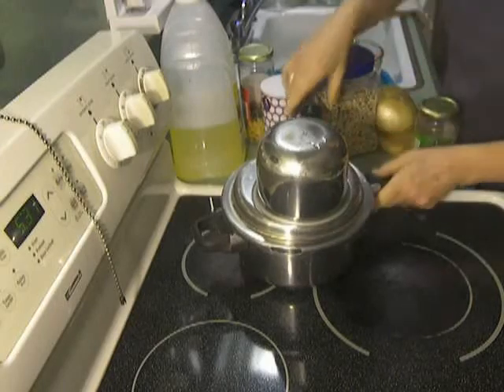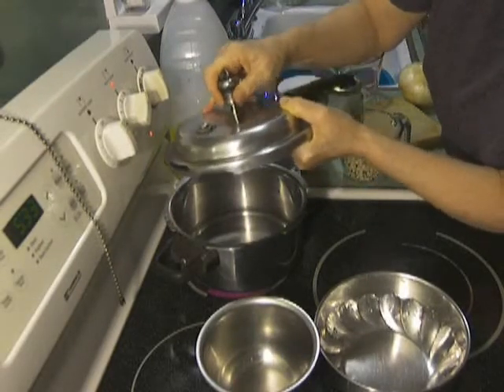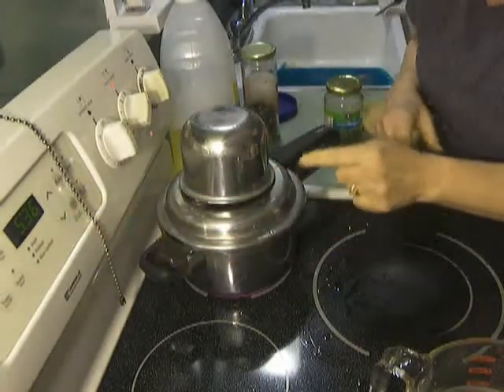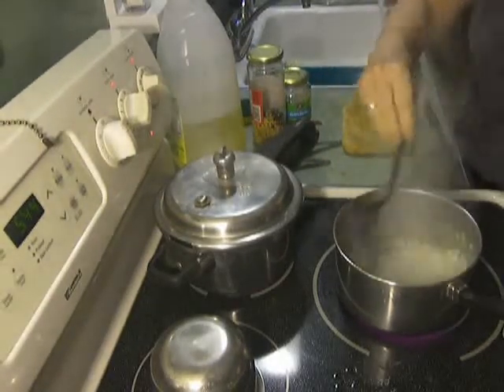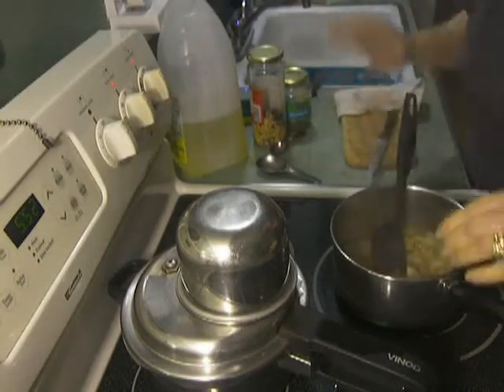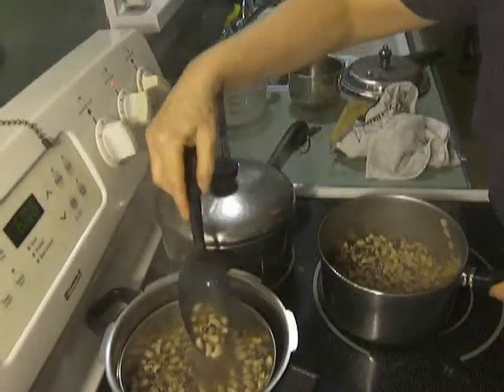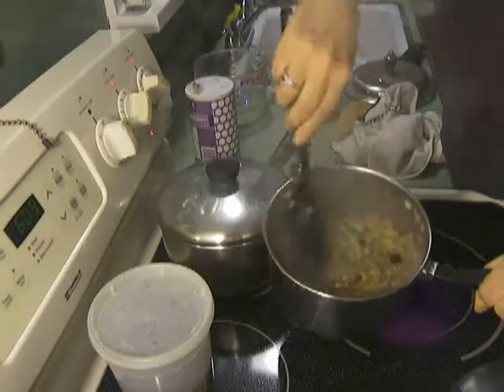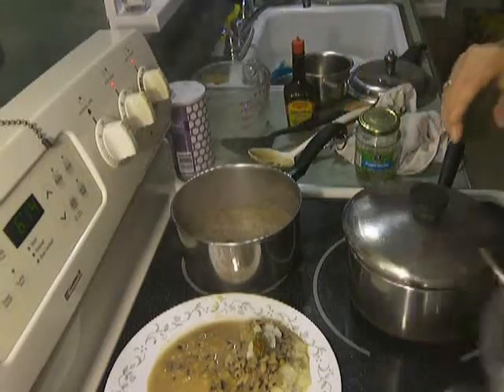How to make black eyed peas meal (VeganCookingLessons.Org)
Dried Black-eyed Peas

Ingredients and cooking instructions
1 16-oz packet of dried black-eyed peas $2
1 medium onion
Oil
Salt
Red chilis (optional)

Time to complete about 50 minutes

Directions for cooking
 1.    Measure 2 cups dried black-eyed peas
 2.    Rinse the peas
 3.    Put in pressure cooker
 4.    Cover peas with plenty of water
 5.    Cook black-eyed peas for five or six whistles (about 25 minutes) at just
        below-boiling temperature
 6.    Take pressure cooker off heat
 7.    Let cool (it is dangerously hot at this time)
 8.    Chop onion finely; fry half of the onion in a pan with about 2 tablespoons of oil
 9.    Add one or two dried red chilies in pan with oil and fry with onion
10.    PERFORM SAFETY CHECK HERE before taking lid off  (link here)
11.   CAREFULLY pour cooked black-eyed peas into pan where onions and red chillies are frying
12.   Salt to taste
13.   Mash some of the black-eyed peas in the pan to make a thicker gravy

Serve over mashed potatoes with chopped onion and sweet relish

Important note about cooking any legumes. Acidic ingredients like tomatoes and lemon juice STOP legumes from becoming tender. Salt also has the same effect. The acidic ingredients interact with the skins of the legumes and it won't let water inside the bean to cook it. This makes them tough regardless of the amount of time they are cooked. So cook all legumes in water alone until they are completely finished before adding any ingredients that are acidic in nature.

To save on time I cook a large batch of legumes before I even need them for a meal. I divide the batch of cooked legumes up and freeze them in little plastic bags. Then on another day, I cook the COOKED and now frozen legumes together with the other ingredients like onions and tomatoes and whatever. This process gives you a complete meal within 20 minutes.